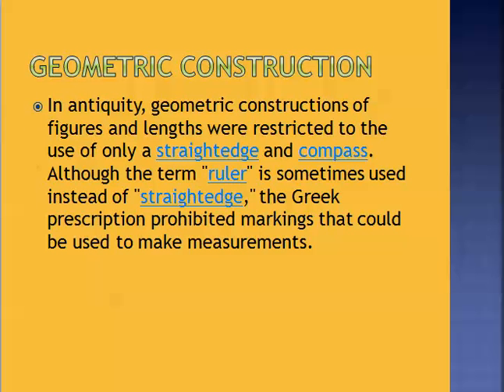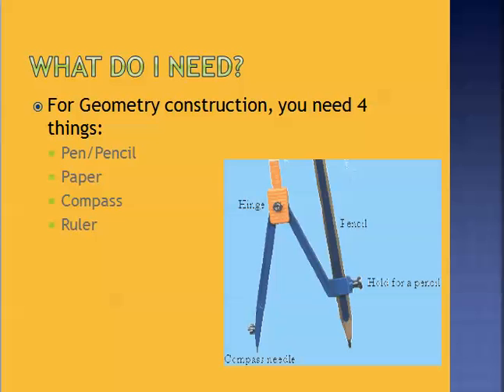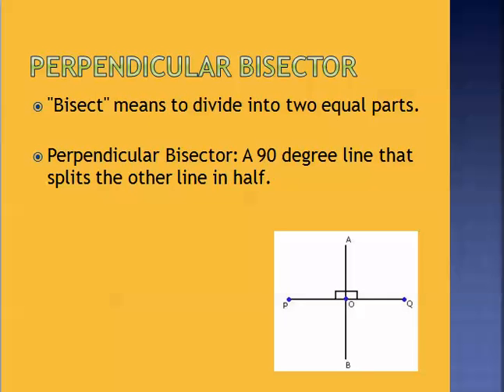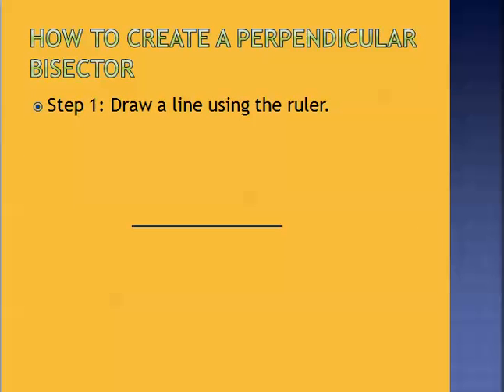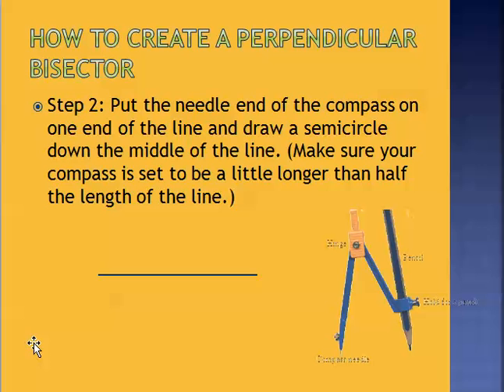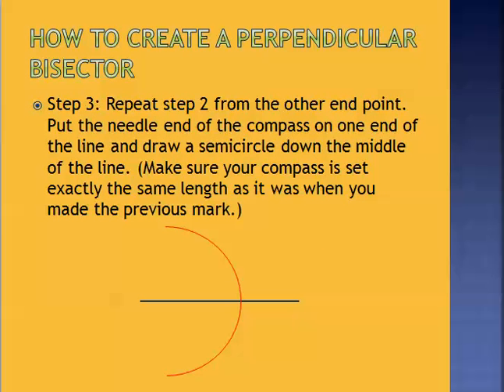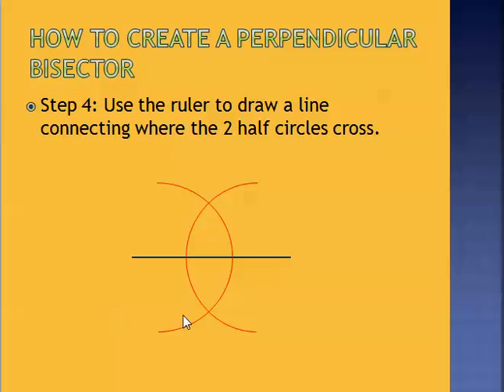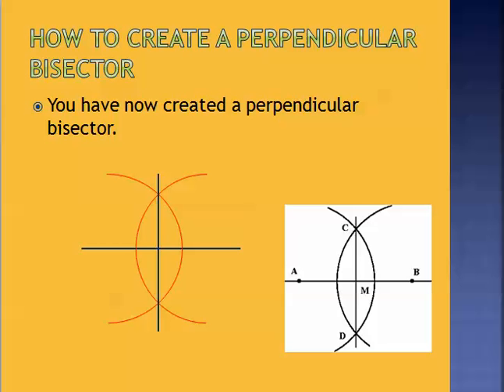Perpendicular Bisectors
This video discusses what a perpendicular bisector is and how to created one using a compass.